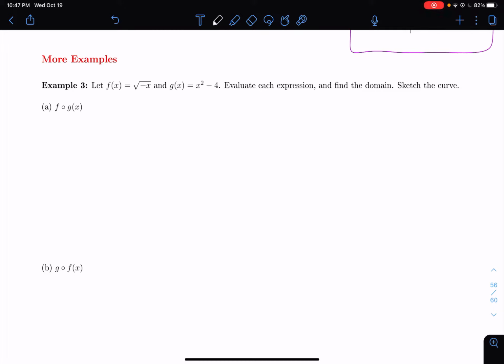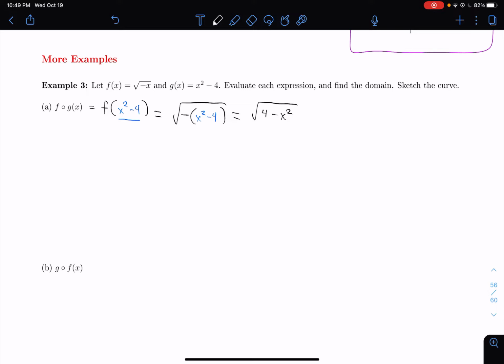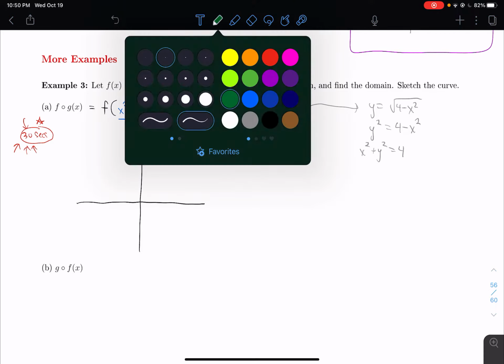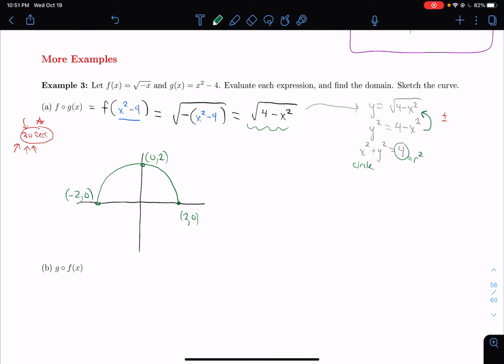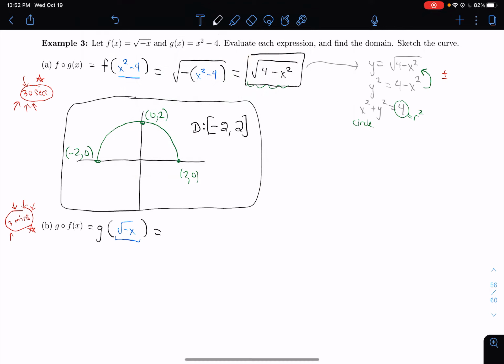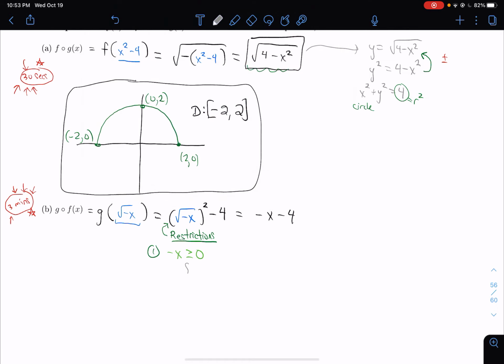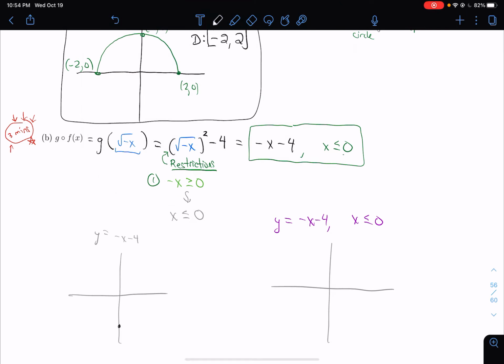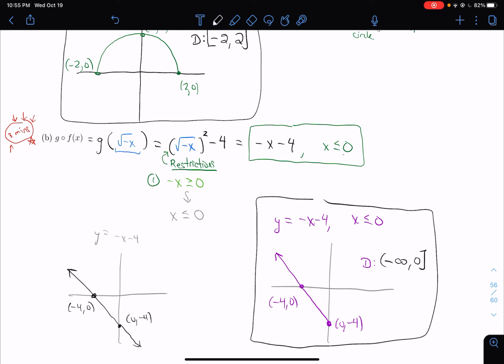3.4 Combining Functions || More Examples || Precalculus